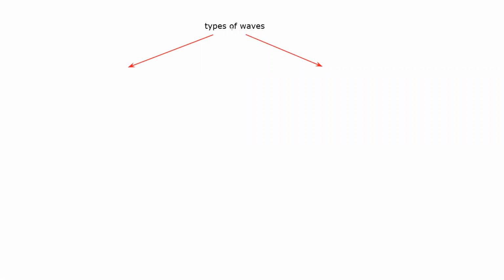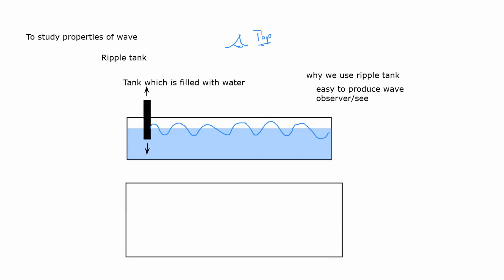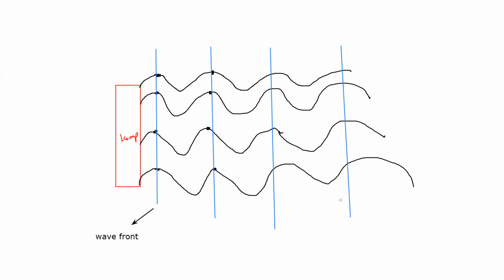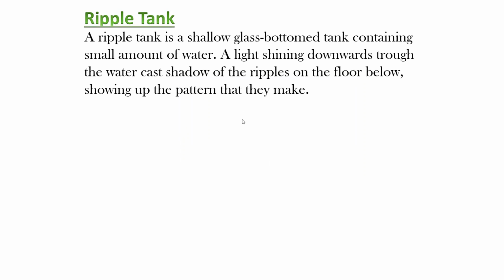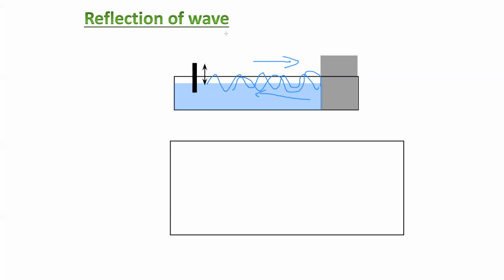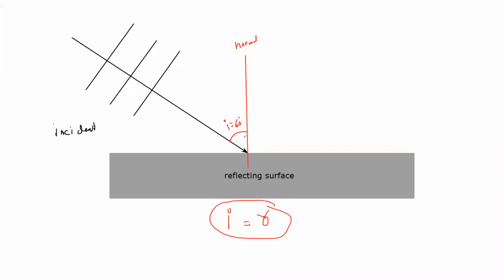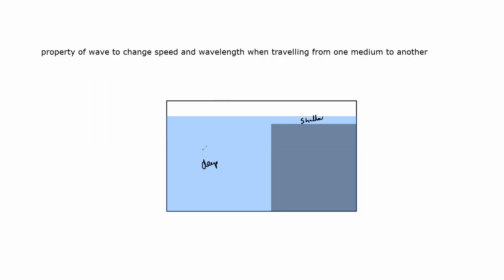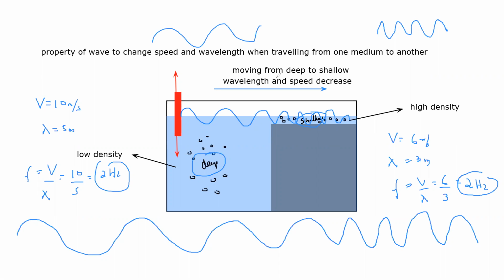Cambridge IGCSE Physics lesson 27 part a Properties of wave reflection and refraction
Properties of wave